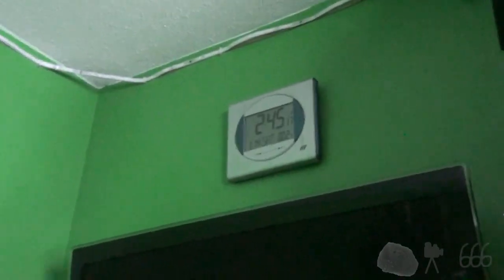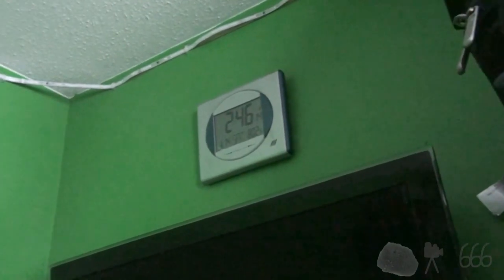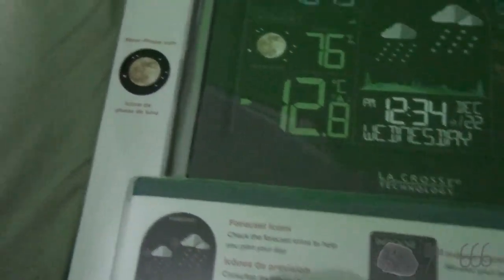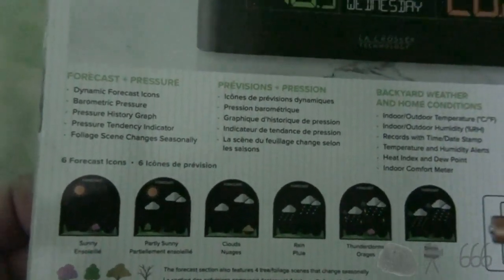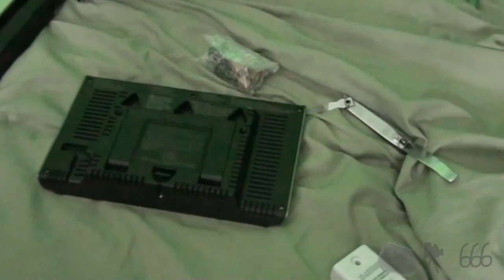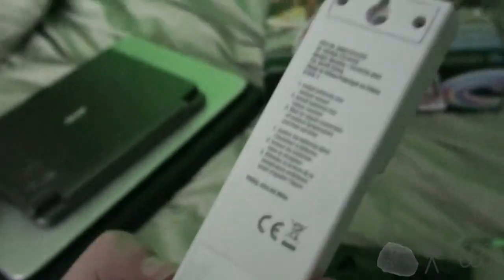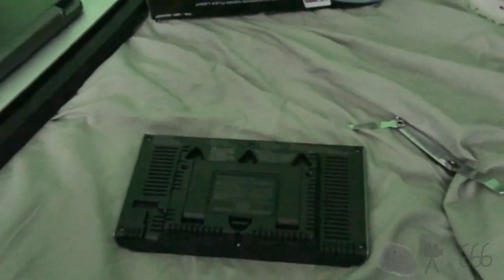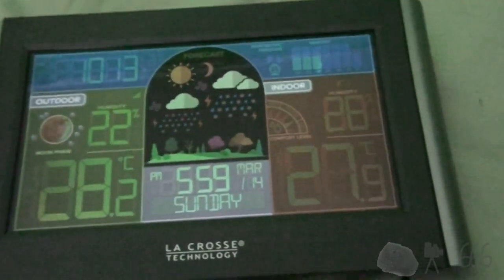LaCrosse Technology Wireless Weather Station Unboxing Setup and Thoughts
THIS IS NOT A REVIEW!

I got tired of the stupid "atomic" clock on the wall switching to some random time all the time, but particularly around DST changes. Even though the replacement is not atomic, if it's not going to work right I don't consider atomic to be a feature.

Before someone suggests the batteries in the atomic clock were bad: they were not. I just figured out the reason it was thrown out.